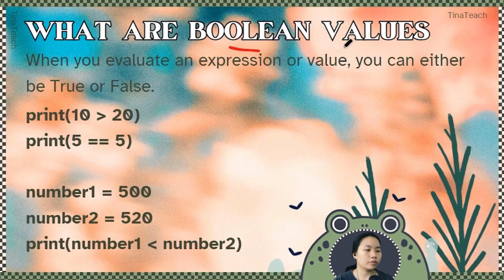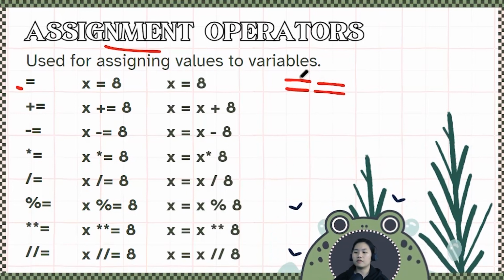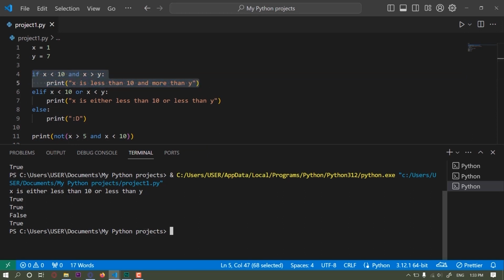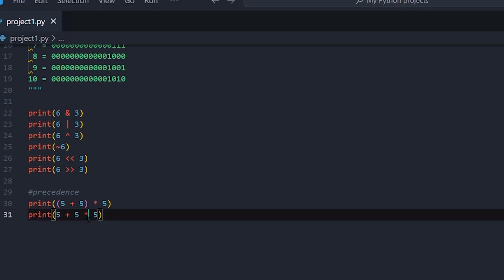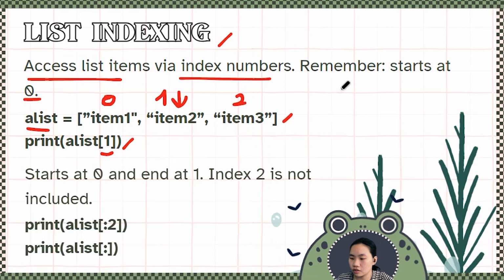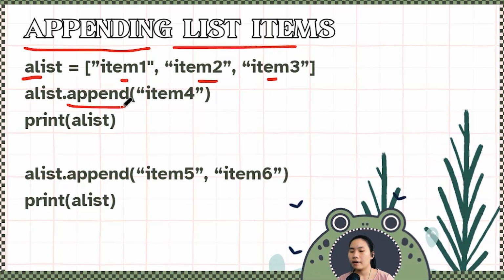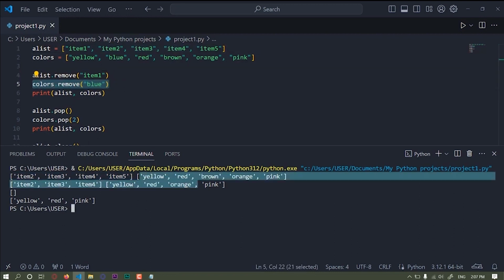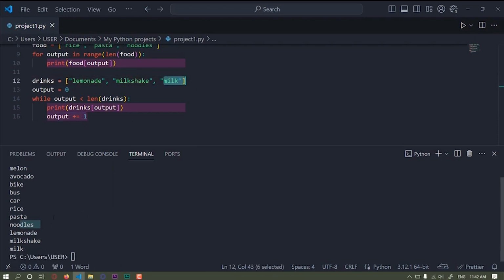Tinateach Python Courses for Beginners : All About Lists and A 'Lil Tuple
This course is an all out dive into Python lists, how to create them, join them, append and modify them however you like. With a little introduction to tuple til our next course.